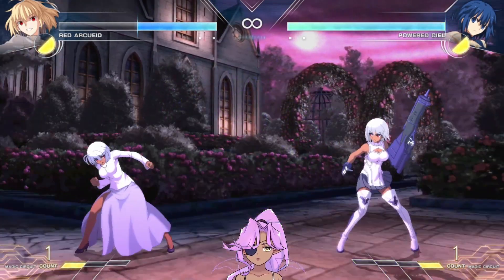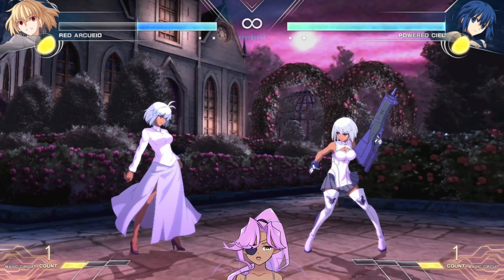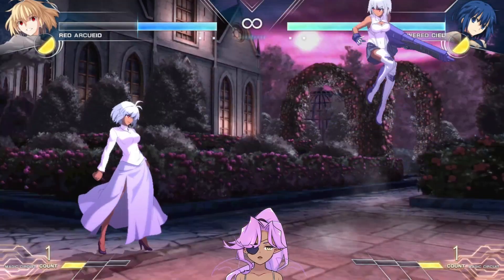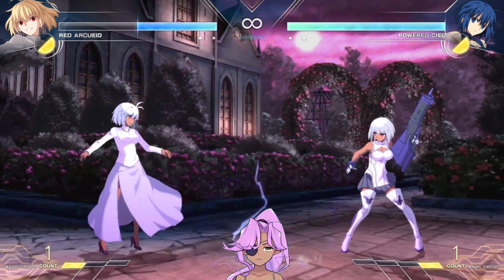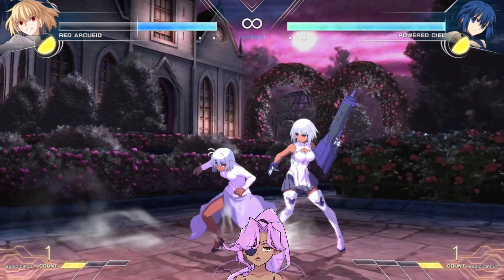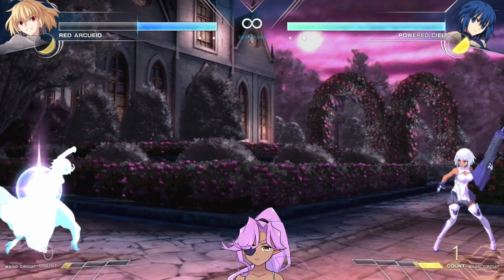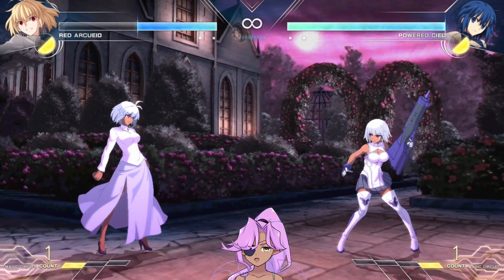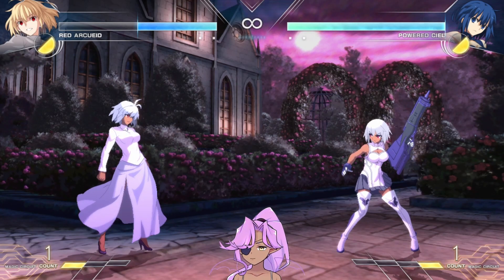Vampiric Instincts Unleashed - Simple Red Arcueid Guide